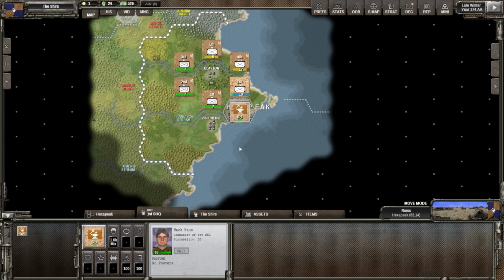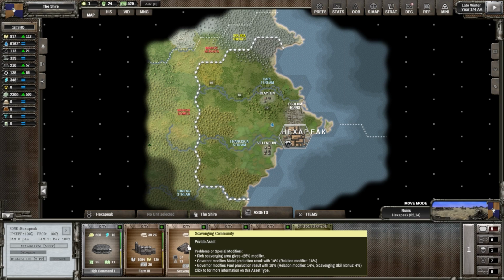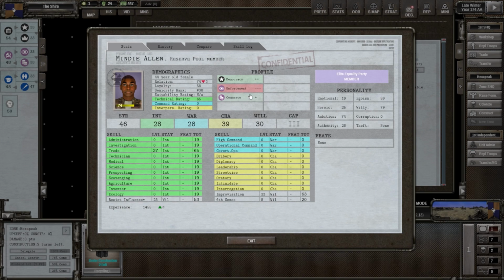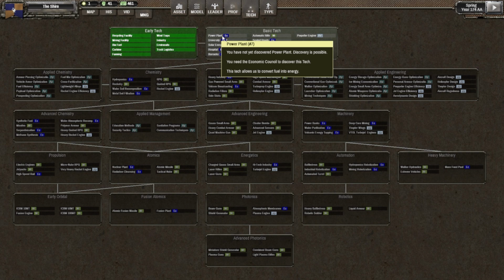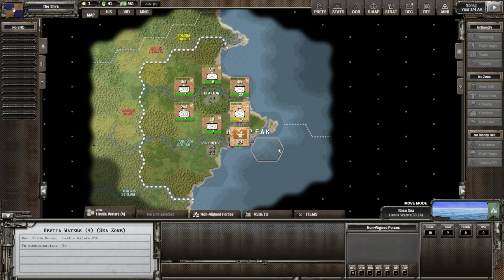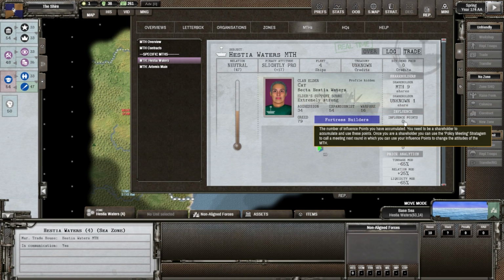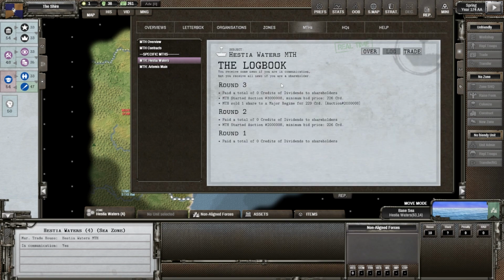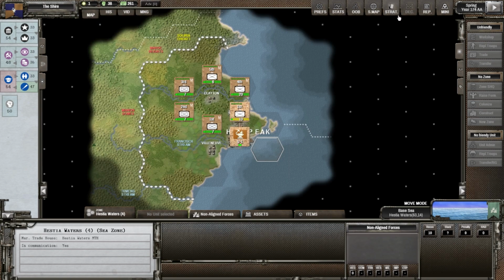Let's Play Shadow Empire - Oceania DLC - 3 - Gaia World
Shadow Empire

Shadow Empire by Matrix Games is a strategic/tactical/role-playing game set on an alien planet far in the future. This is the gameplay with the new Oceania DLC.

Ben Elson / Callisto 8
Curved Mirror / Charcoal Stream
Curved Mirror / Distant Encounter
Curved Mirror / Migratory Birds
Curved Mirror / We Are the Visitors